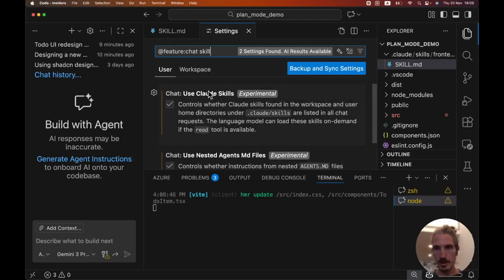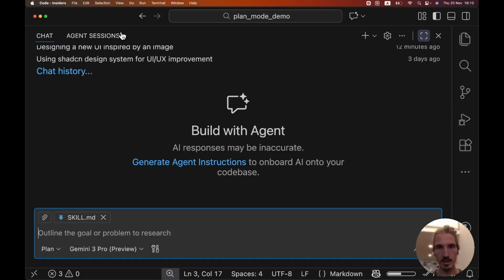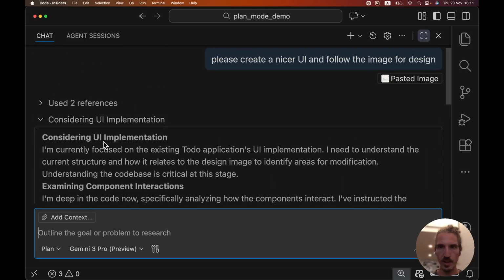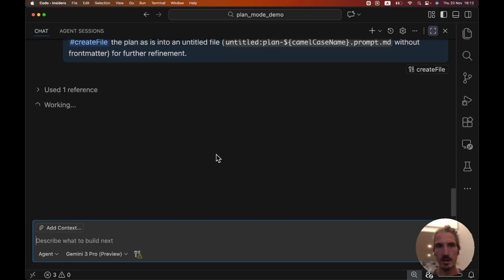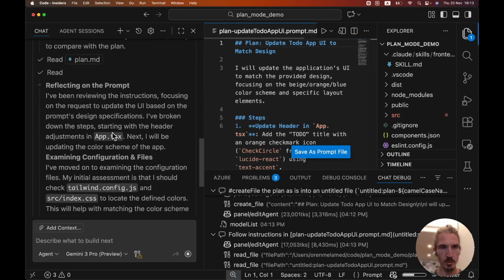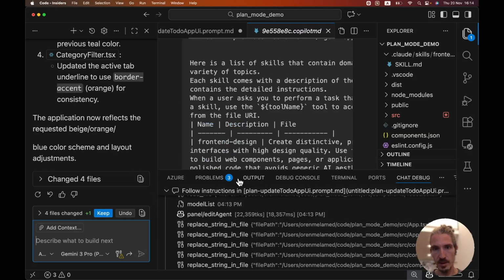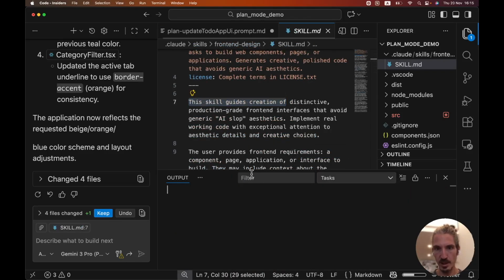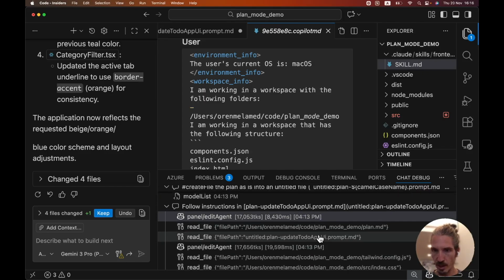VSCode Calude Skills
Latest Insiders now includes support for Claude Skills
Couldn't get it to work properly yet, but it is getting included